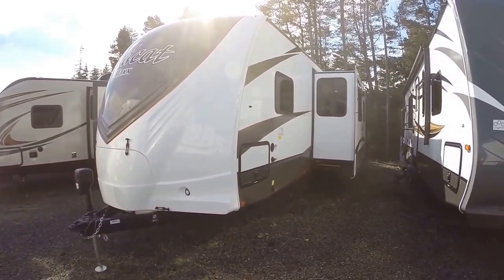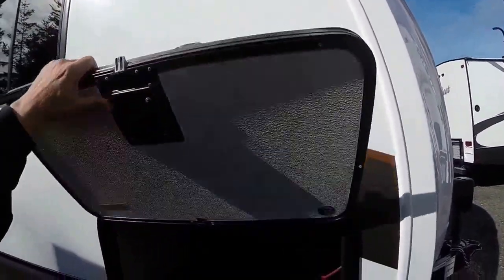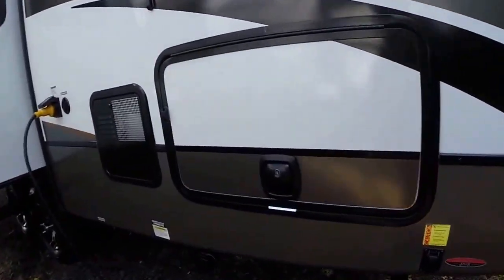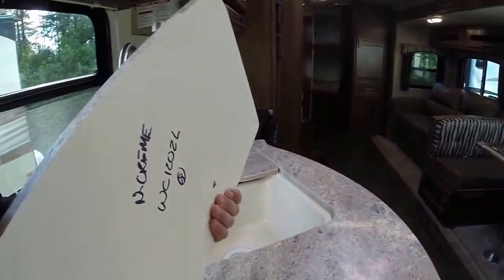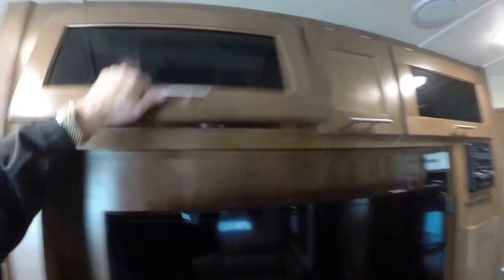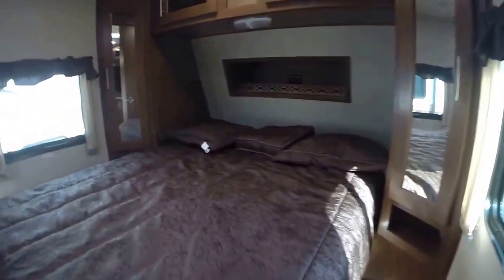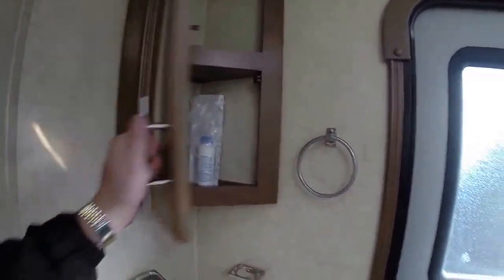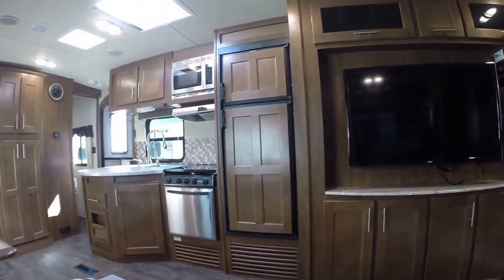2016 Wildcat 30DBH #015443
This bunkhouse travel trailer has sleeping for 6-10 people, on top of that you'll find ample seating for the entire clan. LED lights inside and out as well as outdoor kitchen and full compliment of power equipment such as awning, leveling, even a remote control for easy set up!